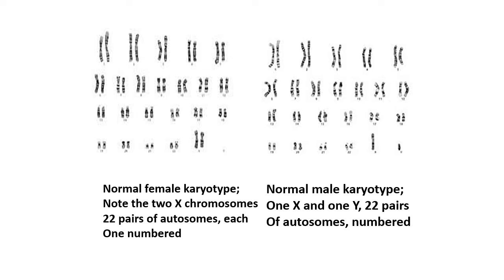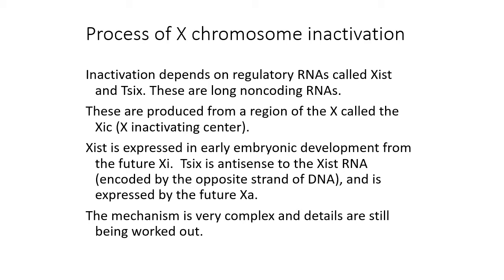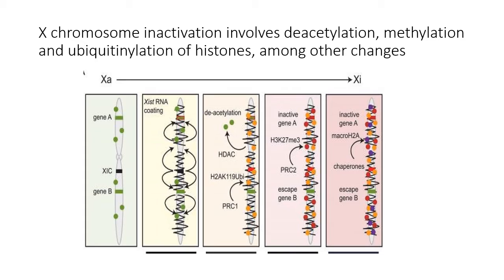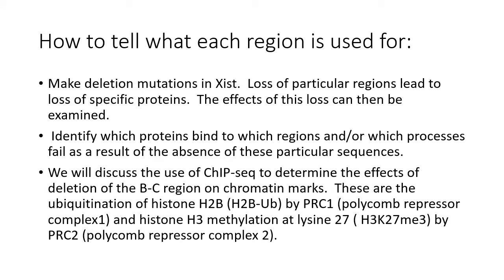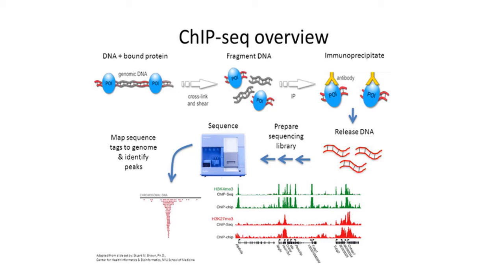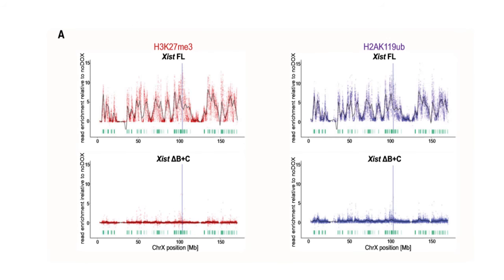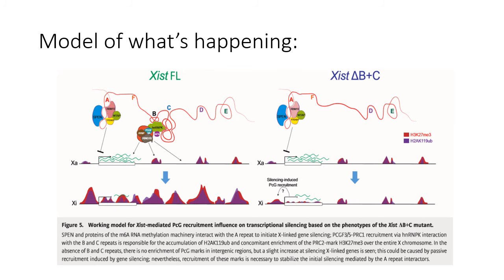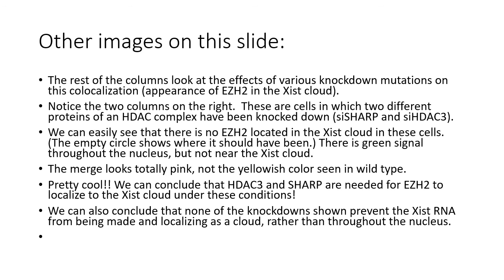X chromosome inactivation mechanisms